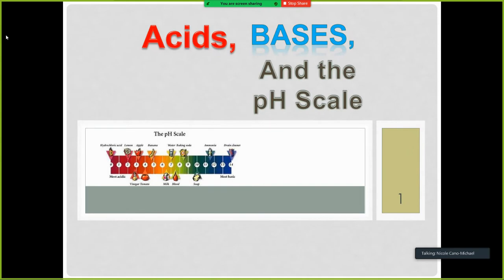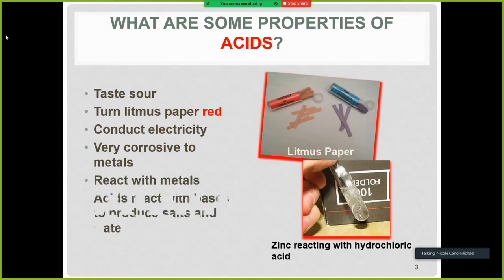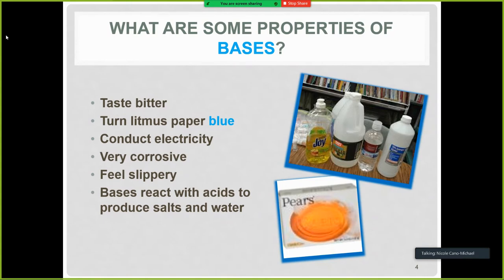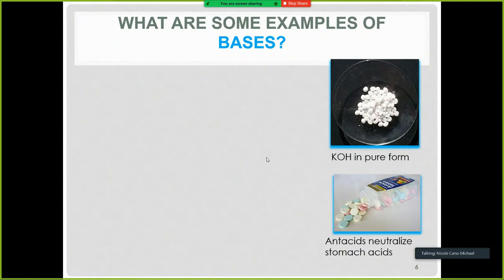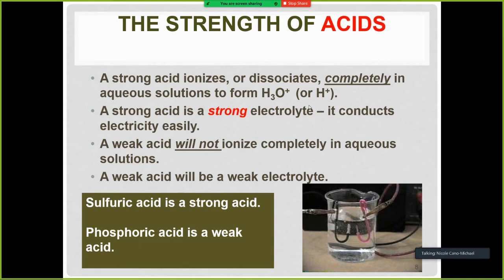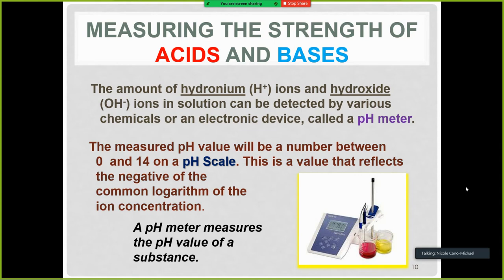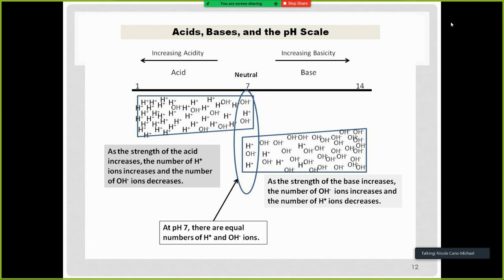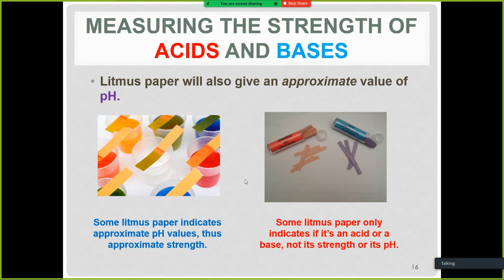2-2 Notes, Acids and Bases